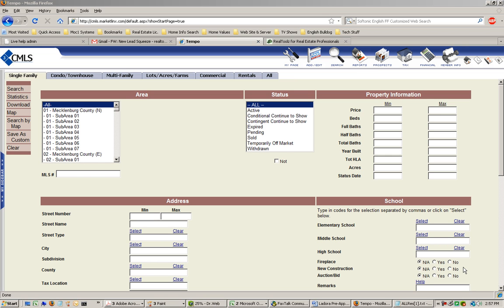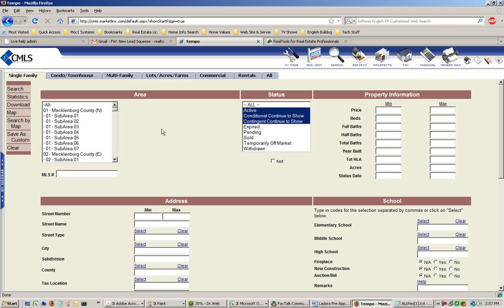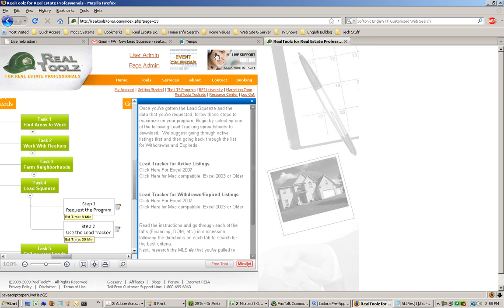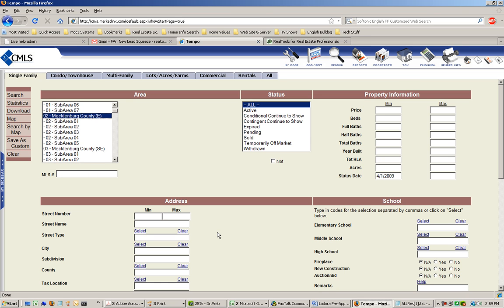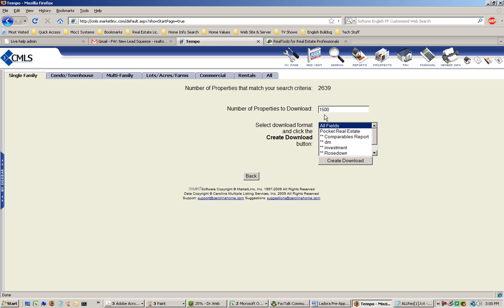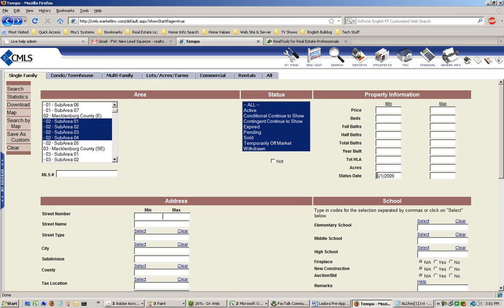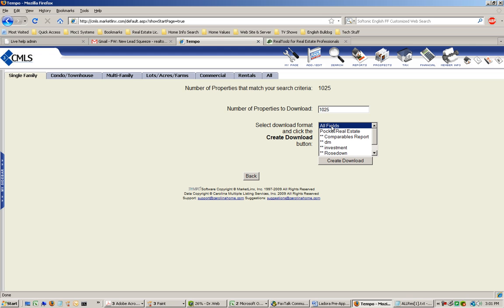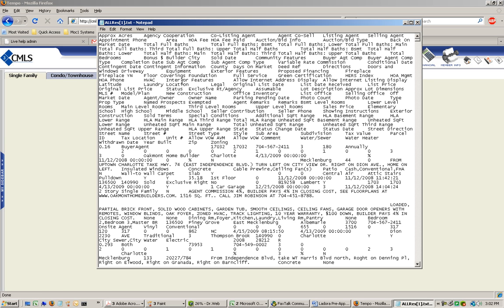Lead Squeeze Part 1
Acquiring the data you need to use your RealToolz Lead Squeeze.